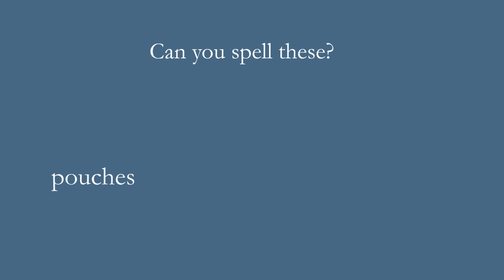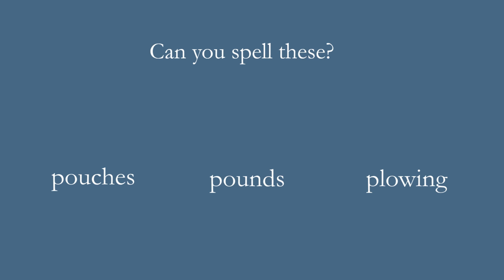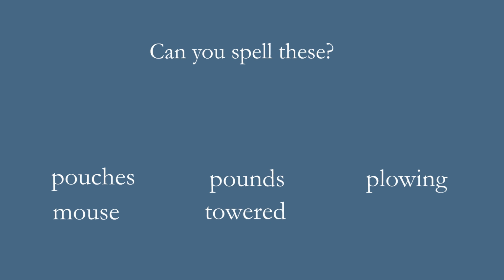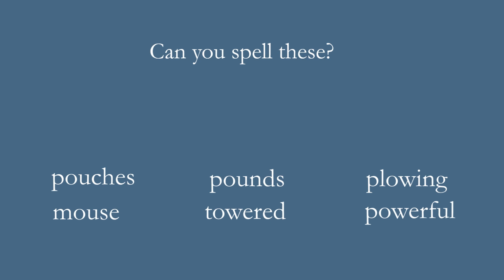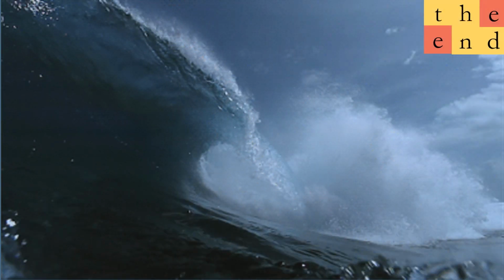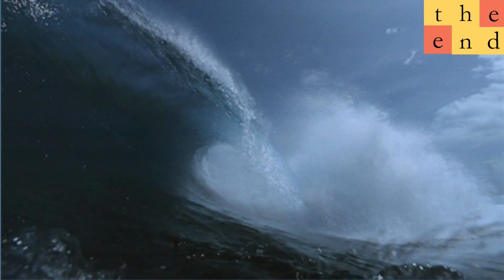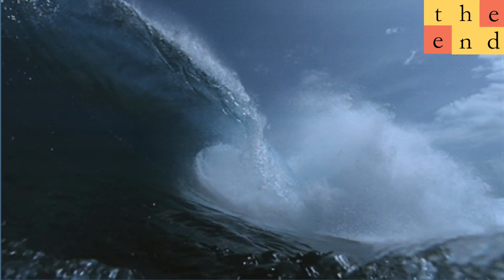Fundations Unit 14 OU OW 4